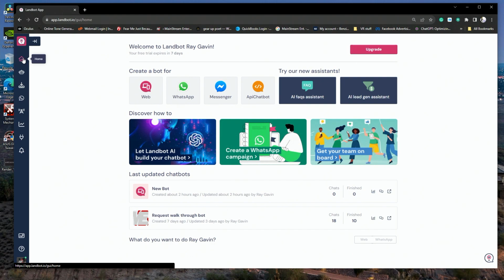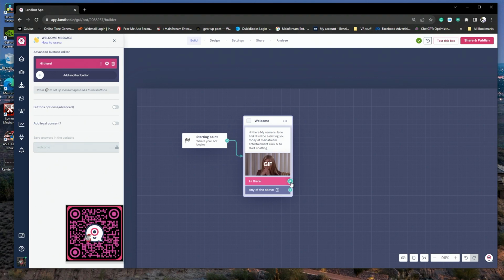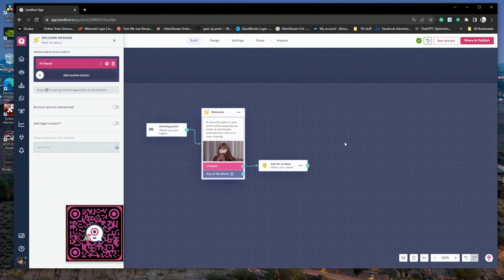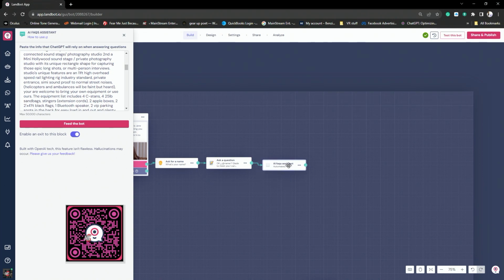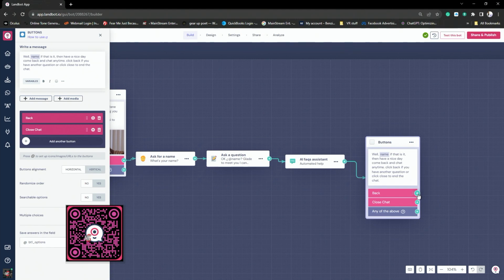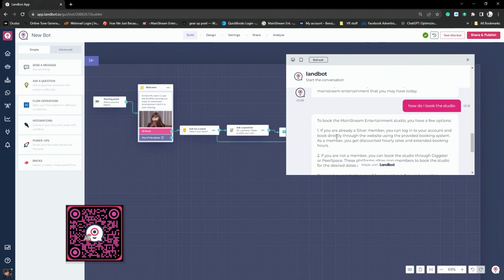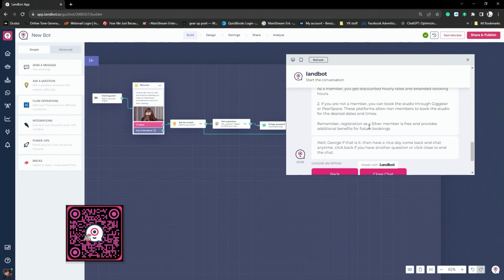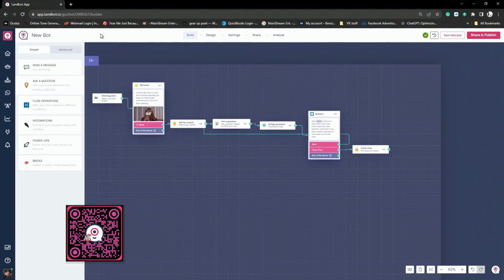How to Build A Custom FAQ chatbot using Landbotio No Coding drag and drop Mainstream Entertainment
This video is a Complete FAQ Chatbot in less then 30min Tutorial on How to with a visual editor drag and drop bot building platform i cant belive its been this easy this whole time AI Chatbots for Beginners. Custom no-code powered by OpenAI chatbots  in this complete AI chatbot tutorial.

Hopes for this series is that you can be as excited as I was. When you, build your first DIY chatbot. Yes you

follow this link 👇 to get started with your first landbot chatbot it's free 👇

🎭 AdCreative.Ai:

AdCreative.ai is a fantastic solution if you're running multiple campaigns or have a high budget. It cranks out hundreds of ROI-focused ad designs, making it super easy to set up winning campaigns across all social media platforms with just a few clicks.